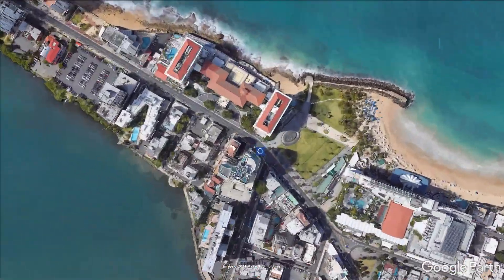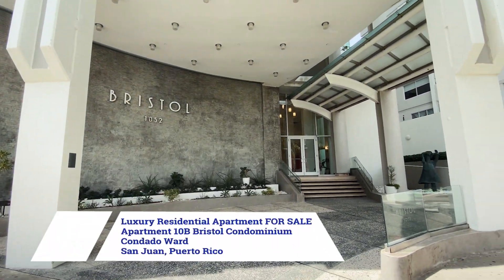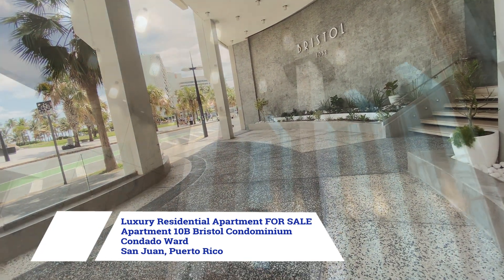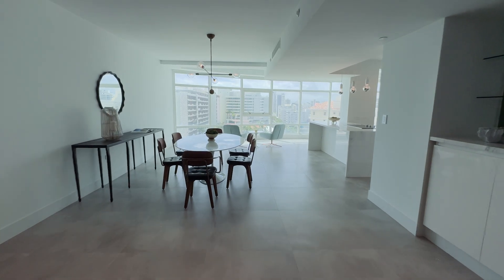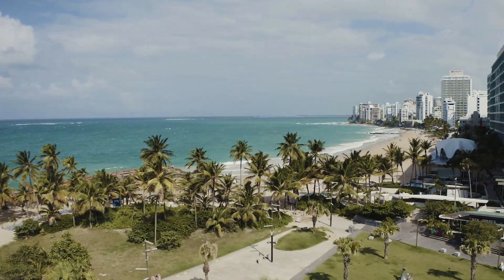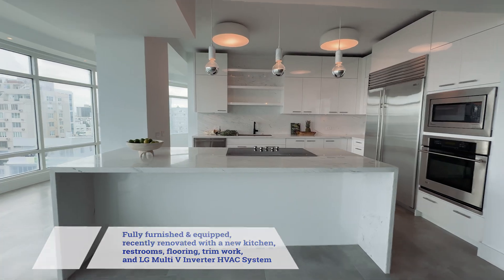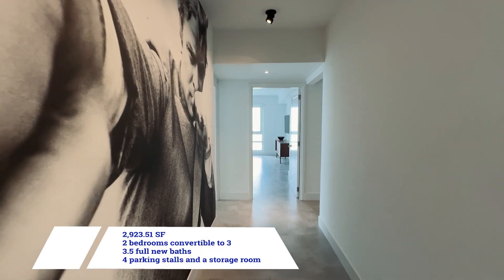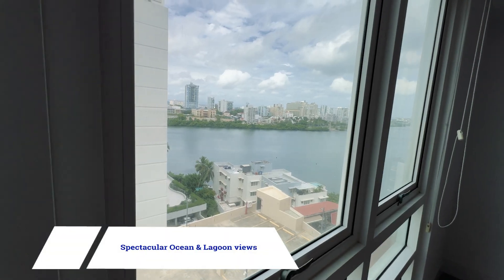Bristol Cond. 10-B - Luxury Residential Apartment @ Condado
Discover the epitome of luxury living in San Juan's Condado Ward at The Bristol Condominium. This fully renovated and elegantly furnished 2,923.51 square foot apartment offers a blend of modern sophistication and comfort. Featuring 2 bedrooms, with potential for a third, and 3.5 baths, this residence boasts a grand entryway leading to a complete kitchen with Sub-Zero Fridge and GE Monogram appliances, a dining room, spacious living and family rooms, and a convenient laundry room. The master suite includes a walk-in closet, double sinks, a shower, and a tub, all overlooking stunning Condado lagoon views.

Located in the heart of Condado, The Bristol Condominium offers unparalleled views of the Condado Lagoon, Atlantic Ocean, La Ventana al Mar Park, and iconic hotels like the Condado Vanderbilt and La Concha. The residence is surrounded by amenities such as the Condado Ocean Club & Condado Vanderbilt Hotels, La Ventana al Mar Park, St. John's School, Ashford Hospital, Freshmart Supermarket, Liv Fitness Gym, San Juan's Art Museum, and more.

Residents enjoy exclusive access to The Bristol's upscale amenities, including 24/7 security, concierge services, a fitness center, residents’ lounge, meeting/game room, service elevator, 100% back-up generator, water cistern, 4 deeded parking stalls and deeded temperature-controlled storage space.